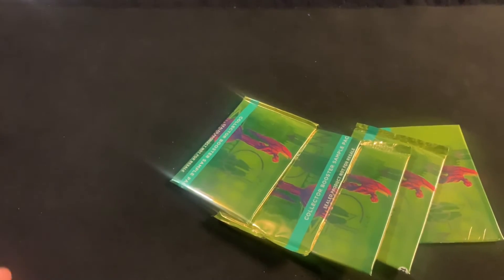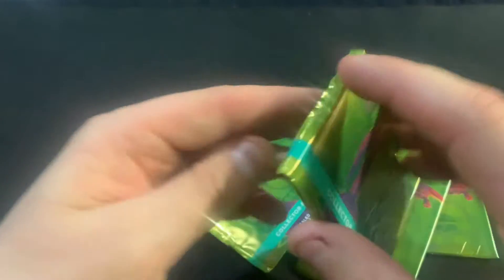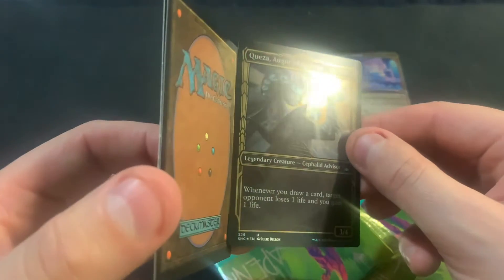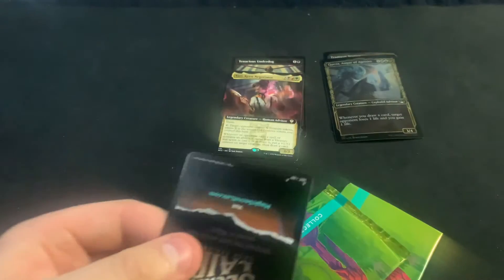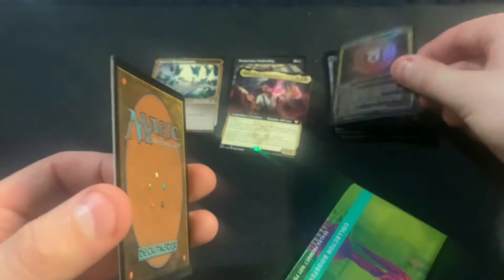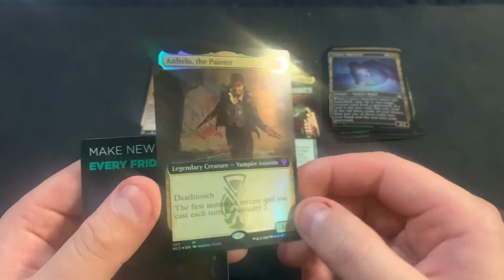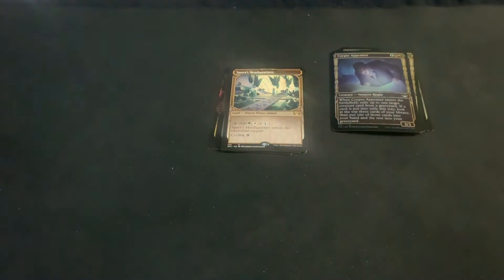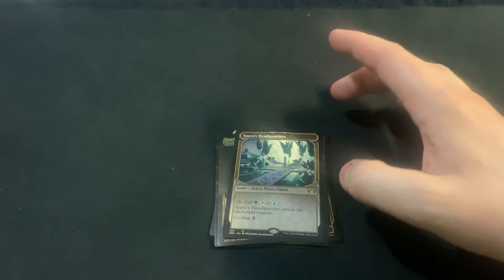First taste is always free! Streets collectors sample packs #22 can we paint some value?